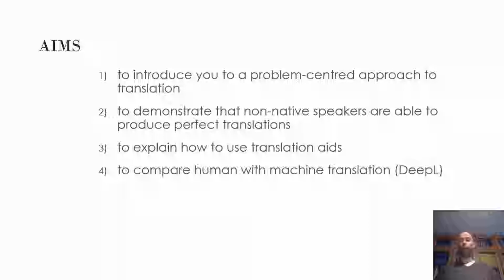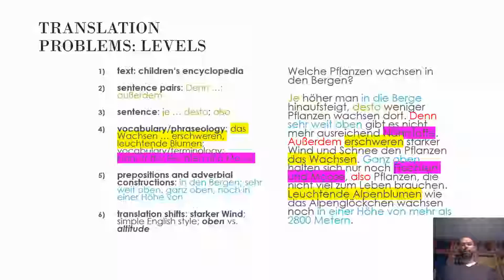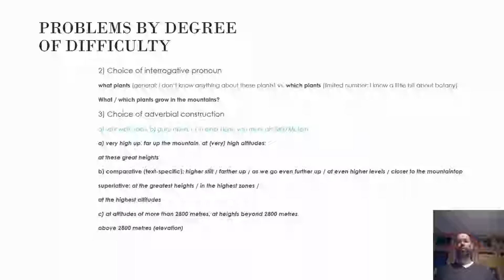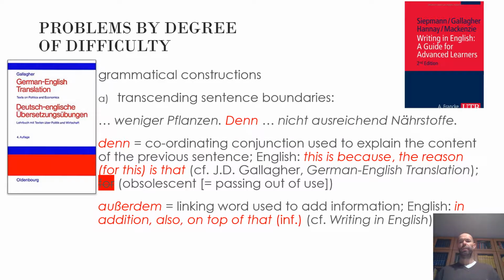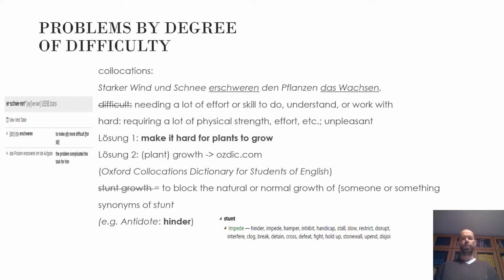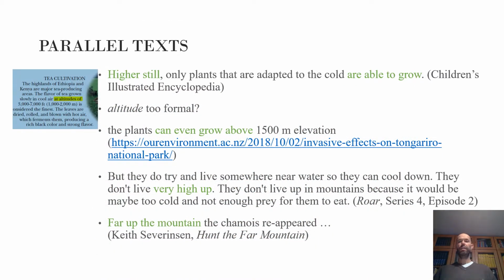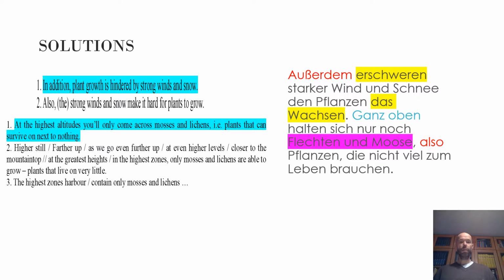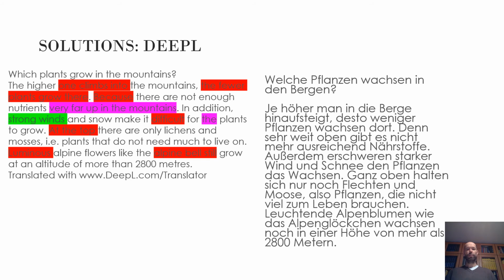Learning English with Pros. German-English Translation: a Simple Introduction (with Dirk Siepmann)